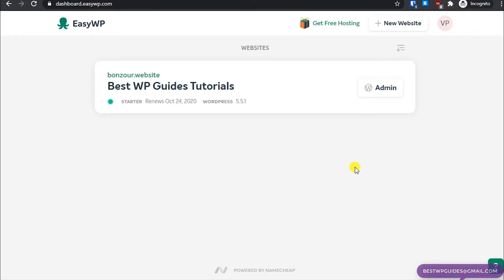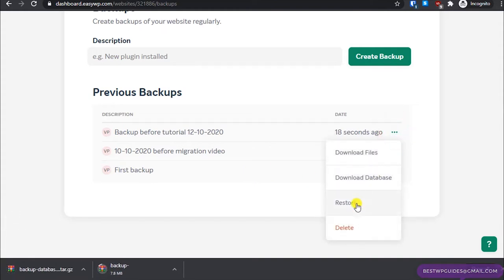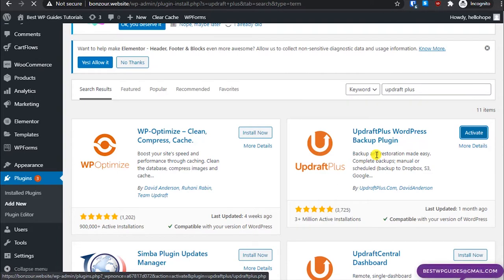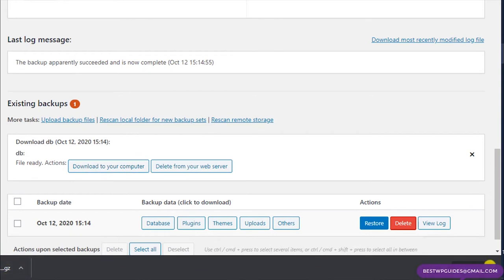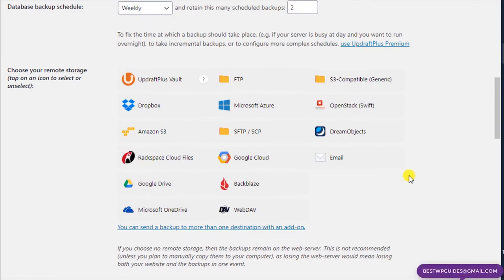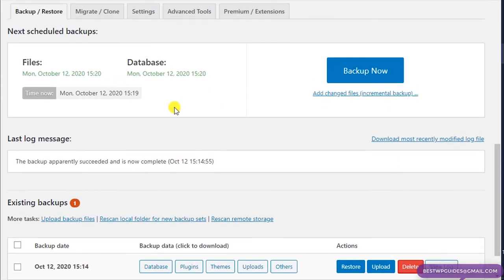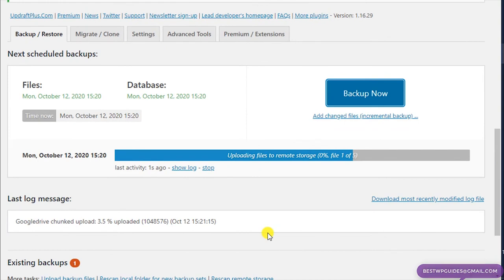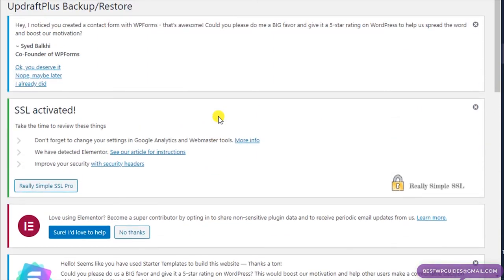How to create backup of Namecheap EasyWP Wordpress Website (managed hosting)